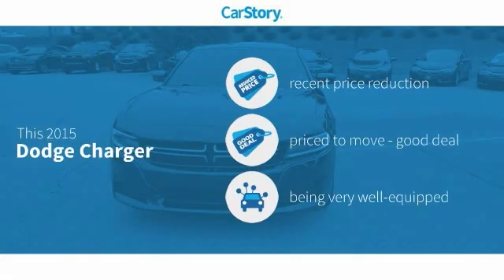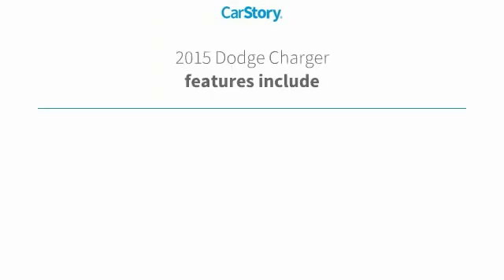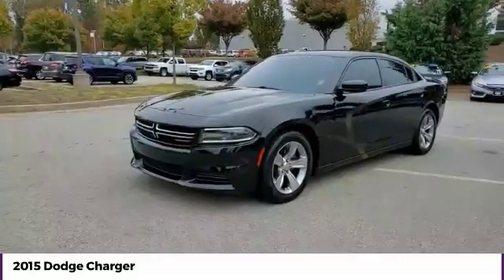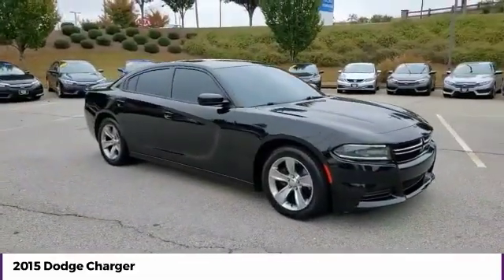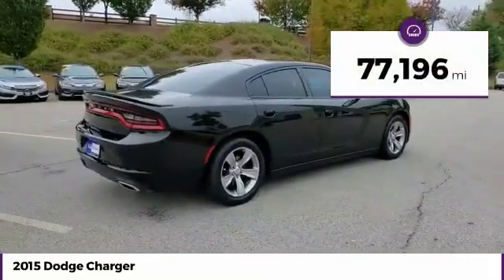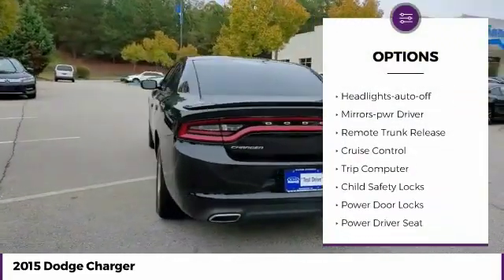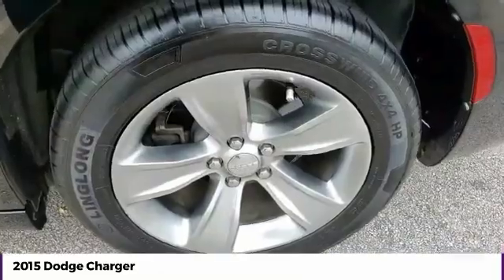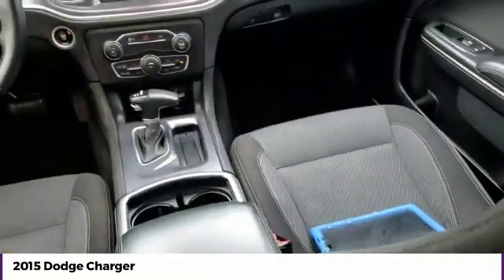2015 Dodge Charger SE Used 23862A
McDonough,Morrow,Griffin,McDonough
2015 Dodge Charger SE - $14283

Sons Honda
105 Sons Drive

SPOTLESS * CLEAN CARFAX REPORT NO DAMAGE, * POWER PACKAGE, * ALLOY WHEELS, * LOCAL TRADE, * LOW PAYMENTS!, * NON SMOKER, * INCREDIBLE CONDITION, * AUTOMATIC HEADLIGHTS, * BACKUP CAMERA, * BLUETOOTH, * SE PACKAGE, * POWER SEAT, * PUSH BUTTON START, WILL NOT LASTbrbrOdometer is 3468 miles below market average! 19/31 City/Highway MPG Check out Sons Honda, featuring the largest selection of Honda Certified vehicles on the southside and home to the Sons Advantage. We remove sold units as quickly as possible, due to our high inventory turnover of vehicles per month it is possible that some may remain online so please call in advance to make sure that the vehicle that you are looking for is still in stock. Our prices are current market based, set to remove the negotiating process and streamline your visit with us. We are able to set our prices based on our competitors to ensure you receive the best value possible. Please print this ad to receive this special internet offer. No other discounts or offers may apply.brbrAwards:br  * ALG Residual Value Awards   * 2015 KBB.com Best Resale Value Awards Reviews:br  * Smooth yet controlled ride; roomy interior with quality materials; hugely potent V8s; available all-wheel drive; excellent touchscreen electronics interfaces. Source: Edmundsbr  * Redesigned for 2015 is the iconic Dodge Charger. Charger's silhouette has always been distinct, one look at the new Charger and there's no doubt who and where this evolution came from. Front to rear, nearly every piece of sheet metal is carefully recrafted for a striking, muscular look, starting with new projector headlamps, LED lighting, and the signature split crosshair grille. In the rear a new three-piece low profile spoiler enhances the athletic lines of this muscular beast while full-width racetrack LED taillamp gives a lasting impression to those left in your wake. Inside, performance seats are designed to hold you firmly in place while the available heated and ventilated Nappa leather trim, with perforated Alcantara suede inserts, wraps you in comfort. Choose from a choice of 3 engines including the 300hp 3.6L Pentastar V6 with up to 31MPG hwy, a 5.7L 370hp HEMI V8, or the startling 6.2L Supercharged V8 with 707hp in the SRT Hellcat. 8.4 inches of total control is yours thanks to the Uconnect systems with downloadable apps. The Charger R/T Road & Track includes performance pages with configurable drive modes that allow performance adjustments to the engine, transmission, steering response and traction control. The 7-inch reconfigurable digital cluster display lets the driver choose what information is displayed, including 0-60 time, reaction time and a lap timer for those keeping score. The Charger helps you maintain control and protect your passengers with more than 80 available safety and security features, including Lane Departure Warning with Lane Keep Assist, Full Speed Forward Collision Warning Plus with Crash Mitigation, Adaptive Cruise Control Plus with Full Stop Functionality, Advanced Brake Assist and more. Source: The Manufacturer Summary